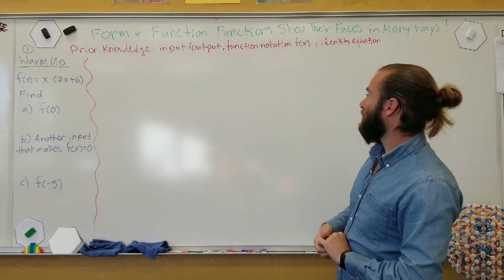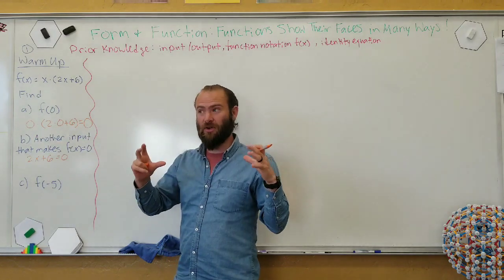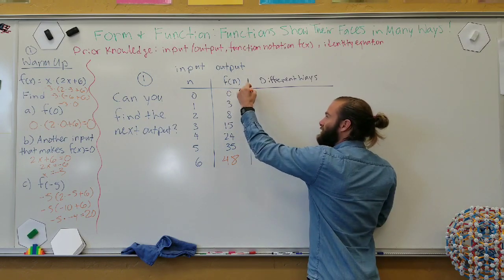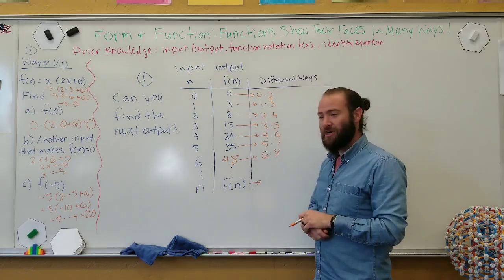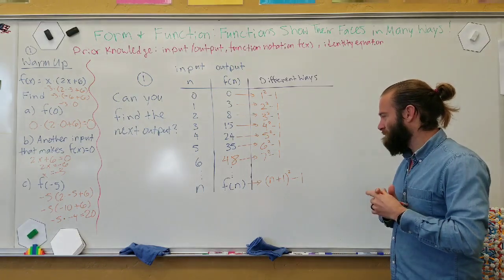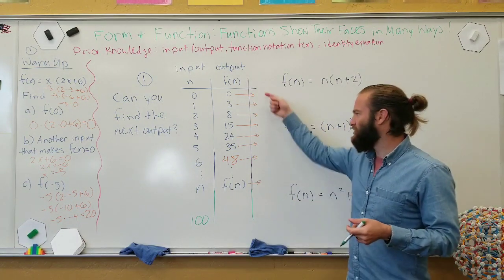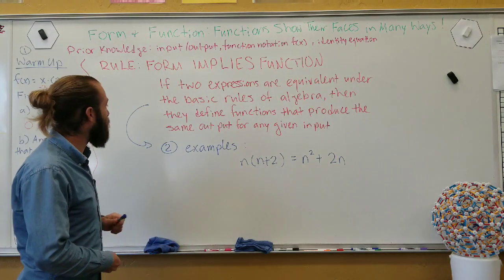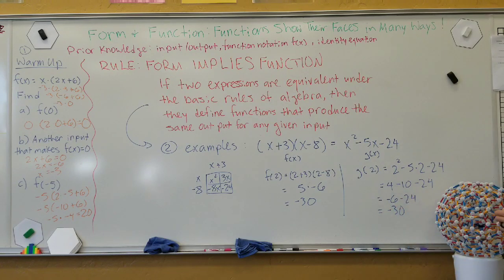7.02 Form & Function